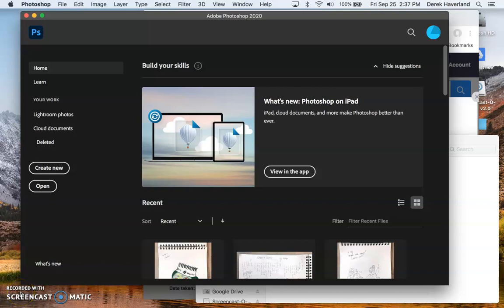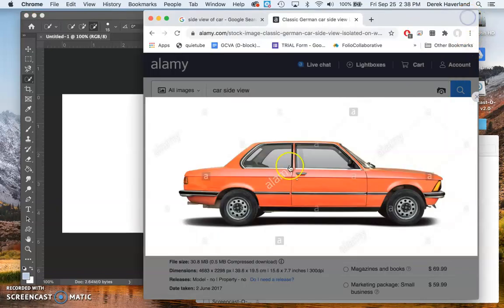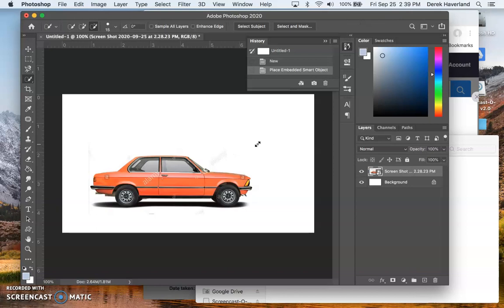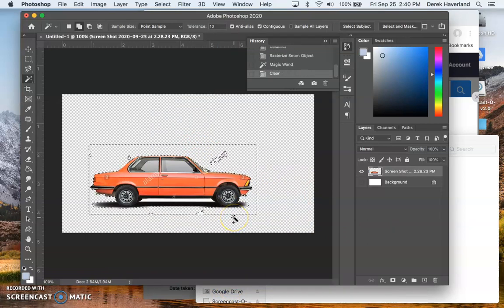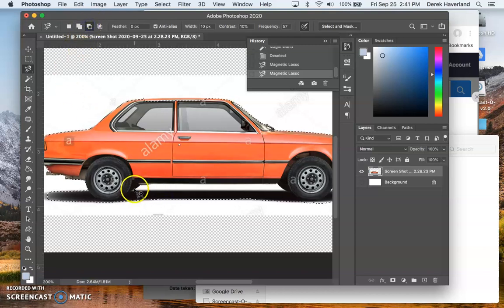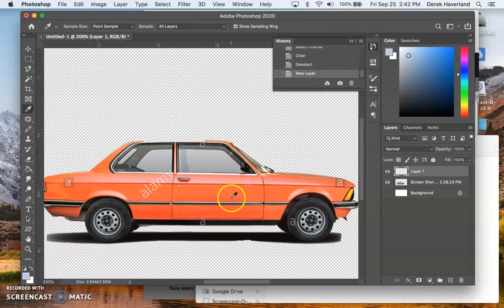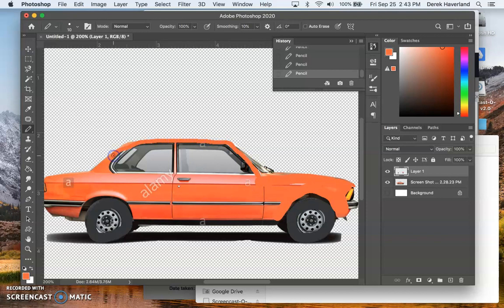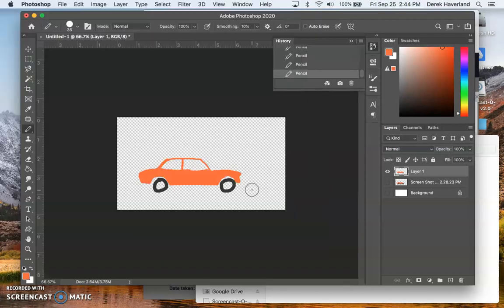Stop Frame Animation #1 (file setup)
create your screen size and add elements